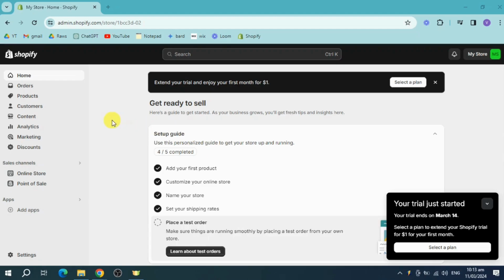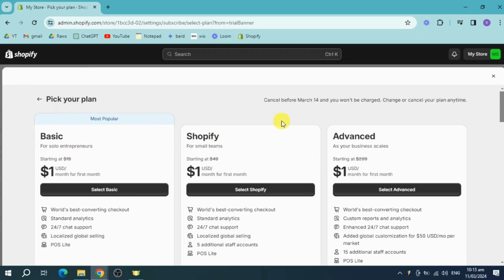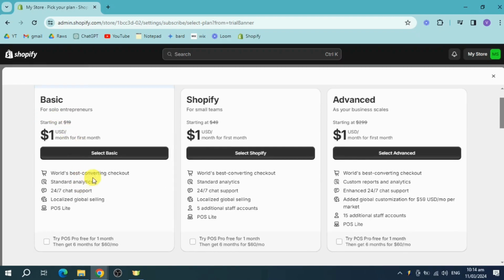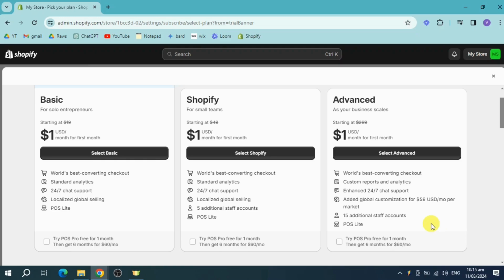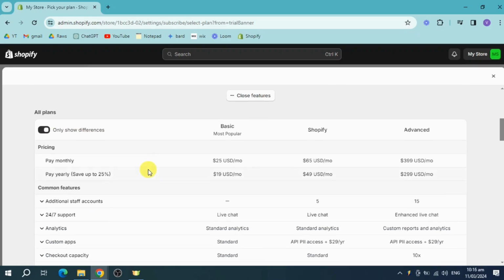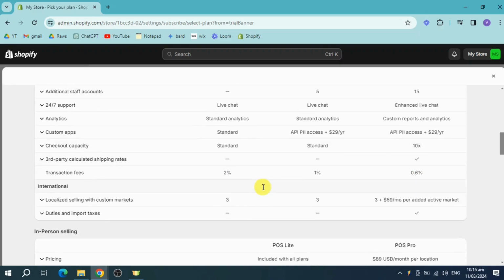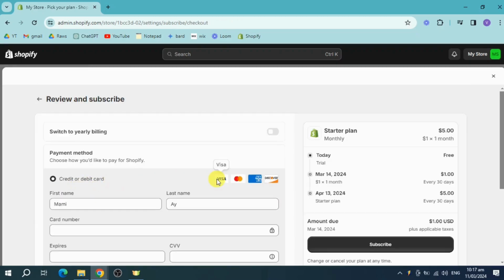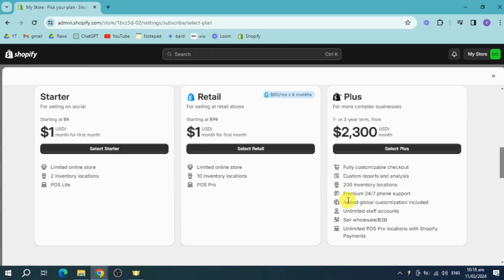How to Set Up a Starter Plan on Shopify | Shopify Tutorial (2025)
Looking to launch your online store without a big commitment? Shopify’s Starter Plan is an affordable option for beginners or businesses testing the e-commerce waters. This tutorial will guide you through setting up a Shopify Starter Plan.

In this tutorial, you'll learn:
How to sign up for the Shopify Starter Plan and set up your account.
Step-by-step instructions to add products and customize basic settings.
Tips for using the Starter Plan’s features to sell through social media or other platforms.

Start your e-commerce journey with the Shopify Starter Plan and begin selling quickly and affordably!